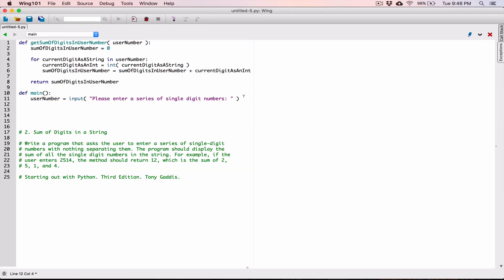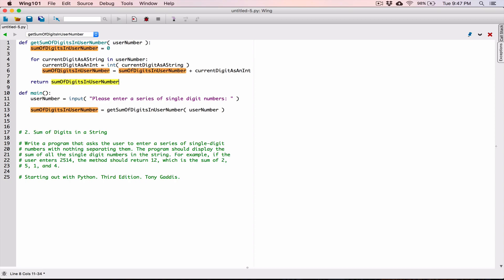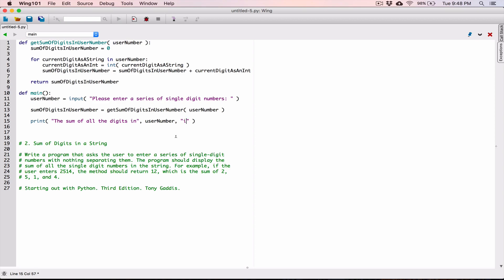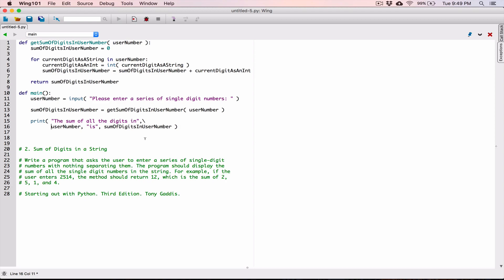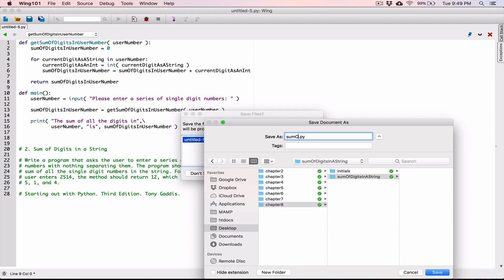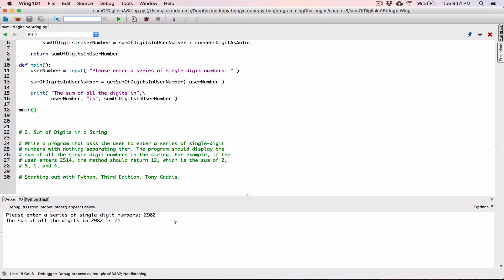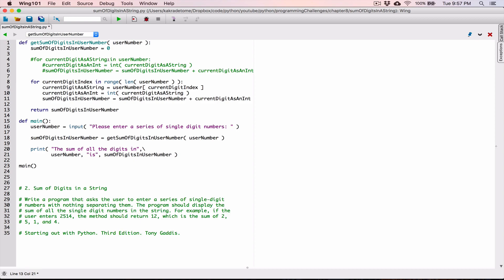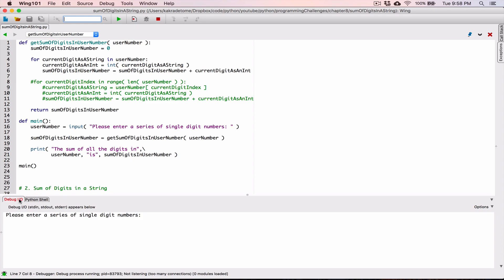8.2. (Part 2) Sum of Digits in a String - Python - ❤️ SOLUTIONS MOVED TO DISCORD ❤️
Chapter 7
Programming Challenges

2. Sum of Digits in a String

Write a program that asks the user to enter a series of single-digit
numbers with nothing separating them. The program should display the sum of all the single digit numbers in the string. For example, if the user enters 2514, the method should return 12, which is the sum of 2, 5, 1, and 4.

Thanks 😊